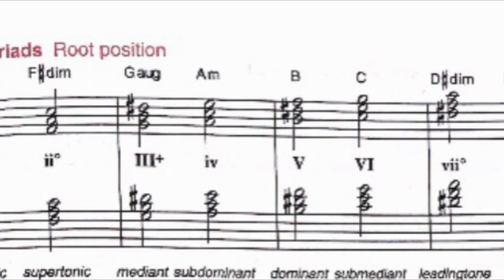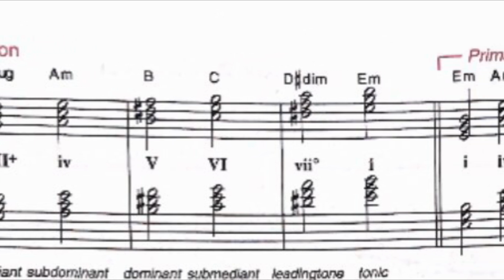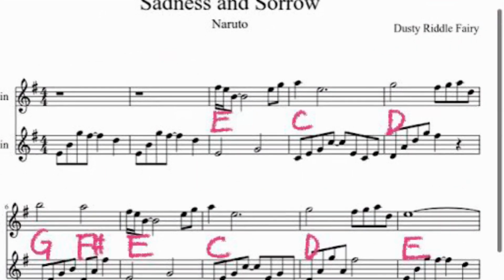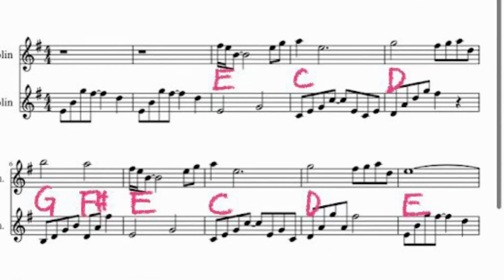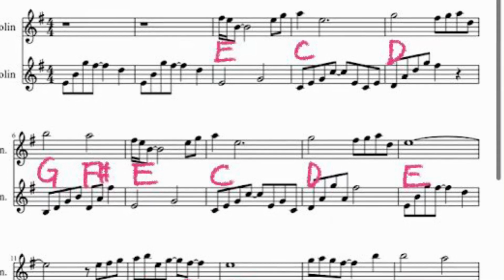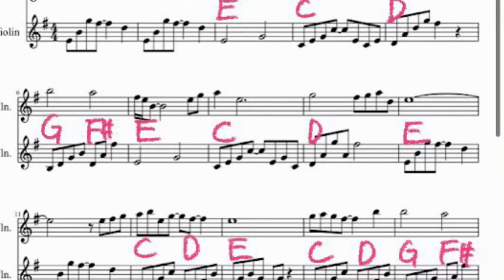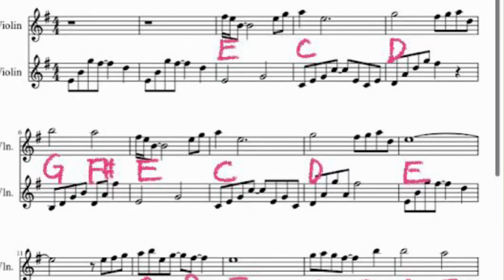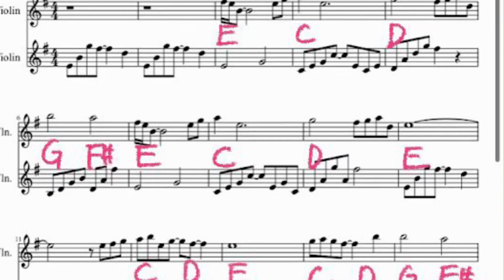Let's play "Sadness and sorrow :Naruto" :Learning E minor (Tutorial video)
You can play "Sadness and sorrow" from this video plus you will be learning how to add left hand-accompaniment. Playing music=learning the structure of the music, it should be fun and applicable to all field. Can't believe how much you will get from here!!